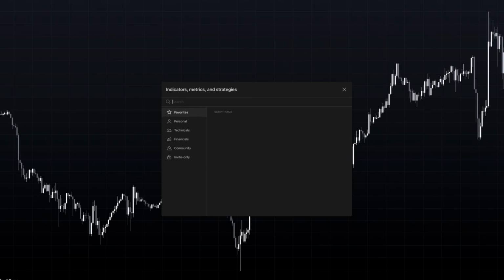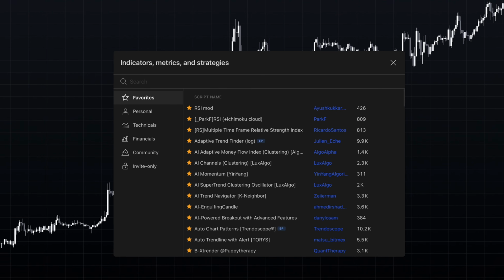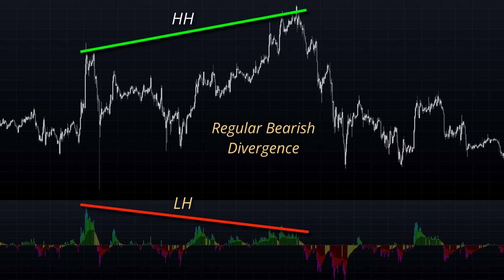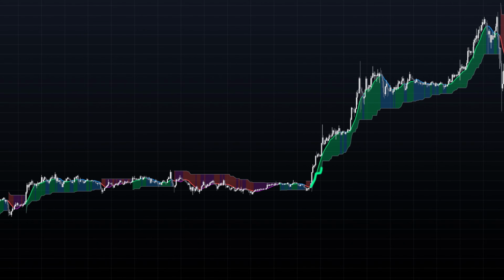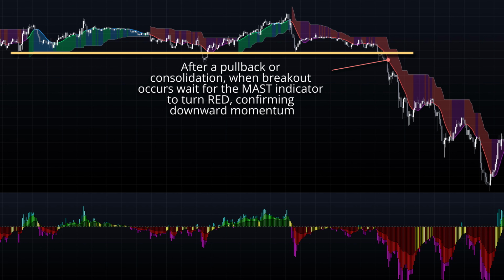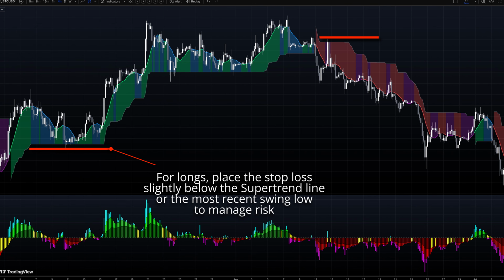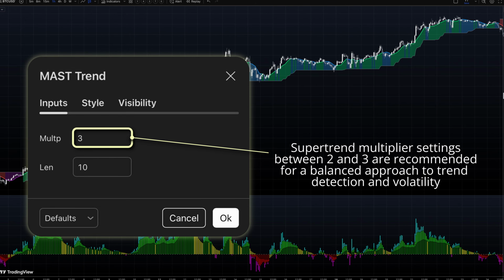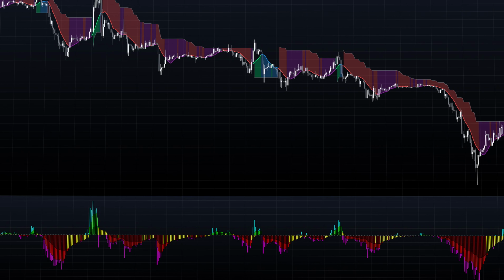Finally! Day Trading Strategy with 2 Free TradingView Indicators. Does It Work For Scalping?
Two indicators, one strategy. Learn when ALL conditions align for high-probability entries.

📚 TUTORIALS
In
In this video, we break down a powerful day trading and scalping strategy that combines
two indicators — MAST Trend and Madrid Trend Squeeze — to help you identify
high-probability entries with strong trend confirmation.

You'll learn:
→ How to read MAST Trend color signals for trend direction
→ What the "squeeze" condition means and why it matters
→ Exact entry rules for both long and short positions
→ Where to place stop losses and take profit levels
→ How to spot early exit signals before a reversal hits

📌 Indicators used:
— MAST Trend
— Madrid Trend Squeeze

⏰ TIMESTAMPS:
00:00 - Introduction
00:10 - Indicator 1
00:54 - Indicator 2
01:58 - The Strategy, Settings and More...
05:11 - Next Steps